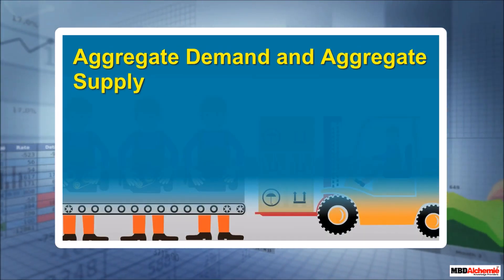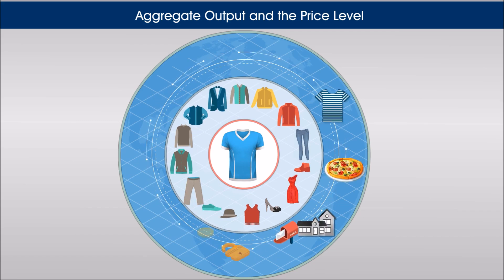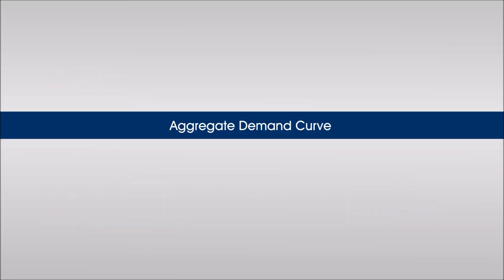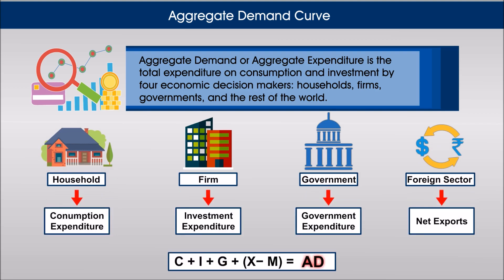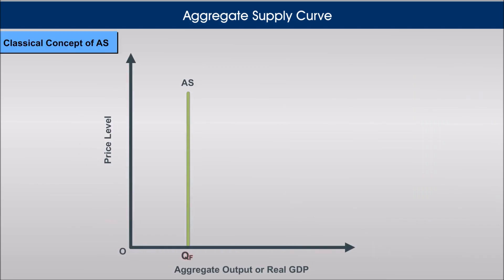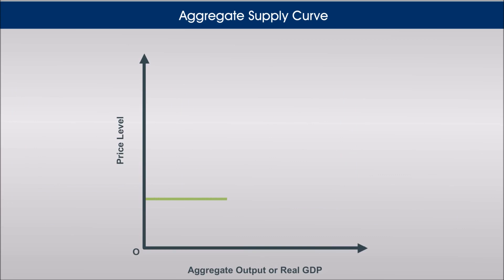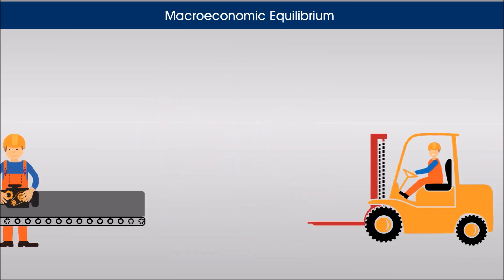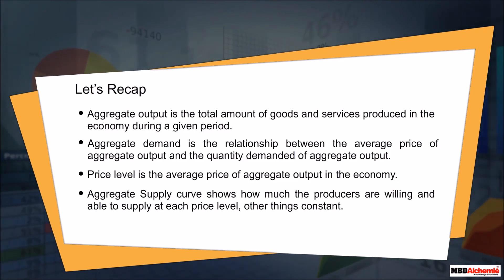Aggregate Demand and Aggregate Supply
MBD Alchemie presents a video that explains:
Meaning of Aggregate Demand and Aggregate Supply
Different Concepts of Aggregate Supply
Determine Macroeconomic Equilibrium
Aggregate Output and the Price Level
Aggregate Demand Curve
Aggregate Supply Curve
Macroeconomic Equilibrium